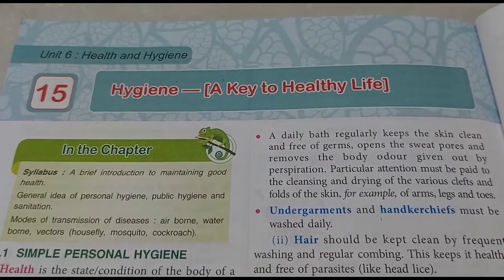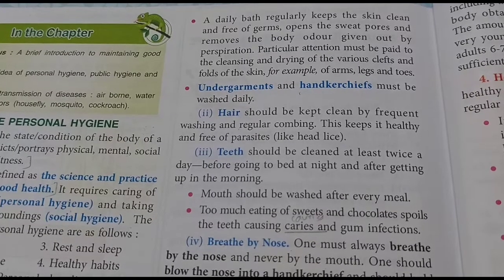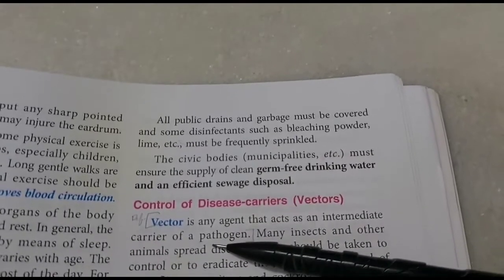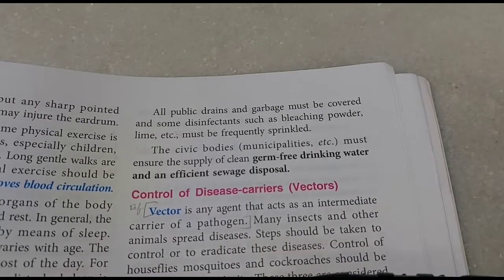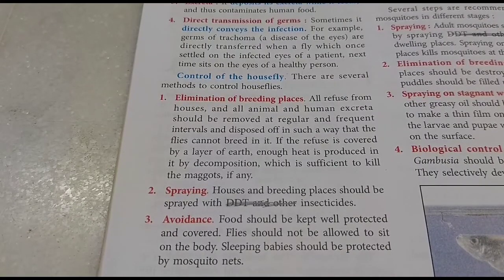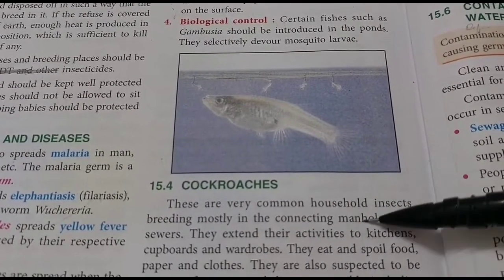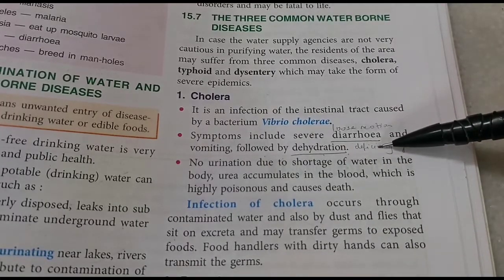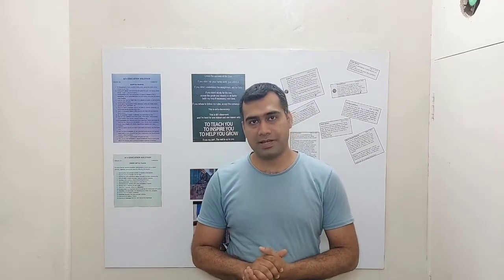HYGIENE (9th std. ICSE Biology ch. 15)